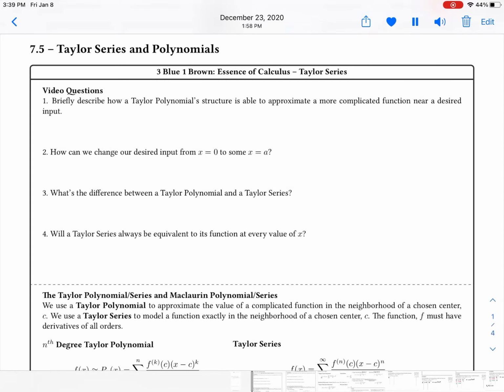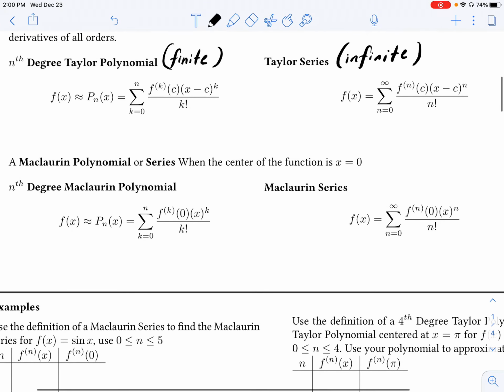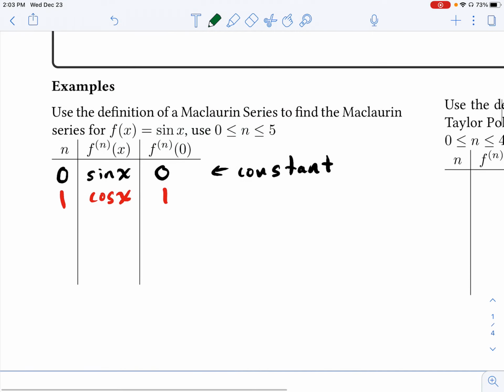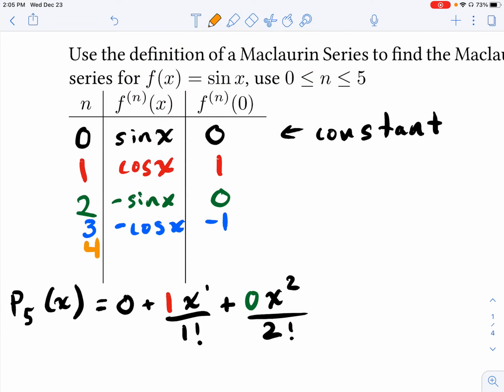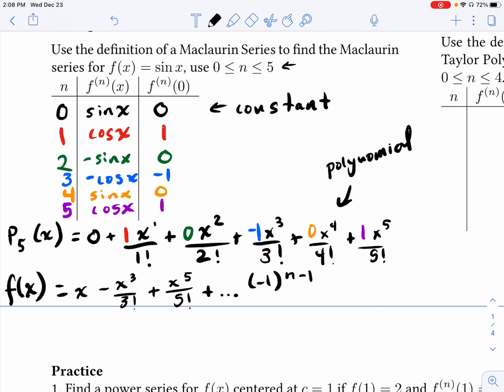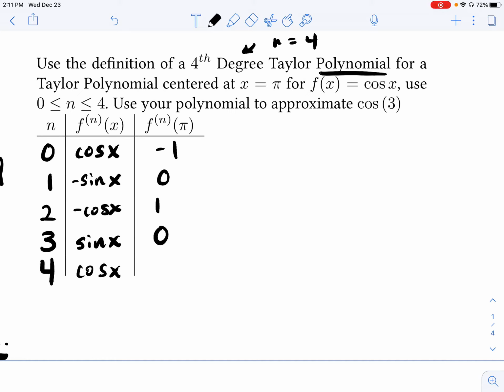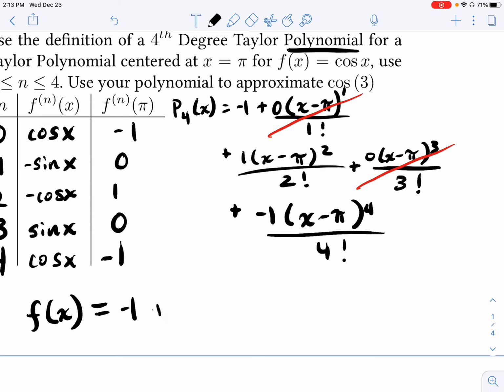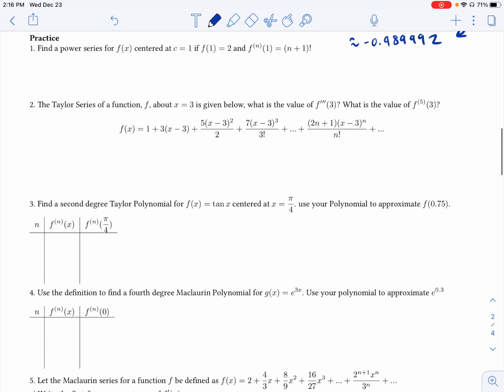U7L5 - Taylor Series and Polynomials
Here is a link to the excellent video from 3Blue1Brown that everyone should watch prior to watching this video: